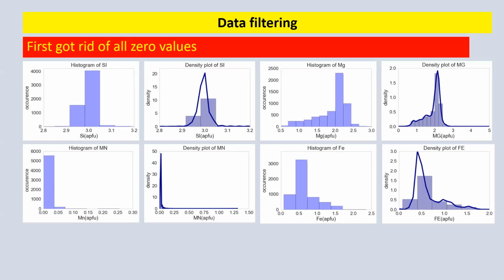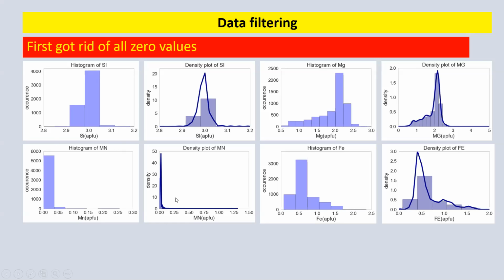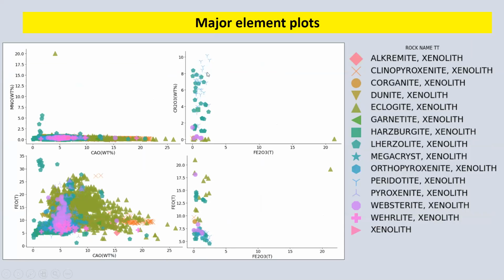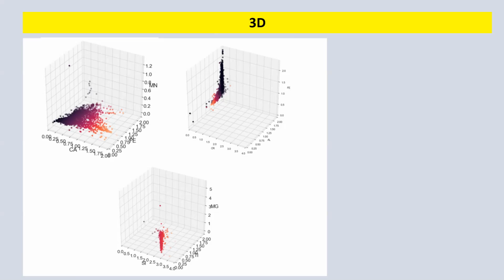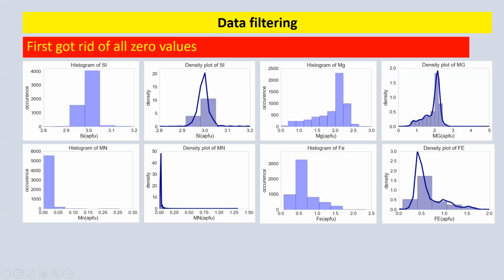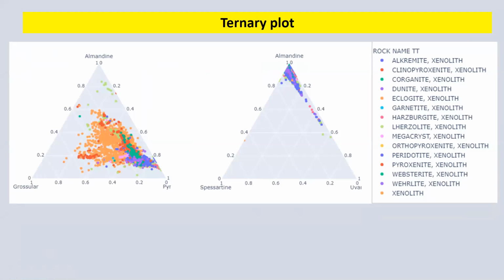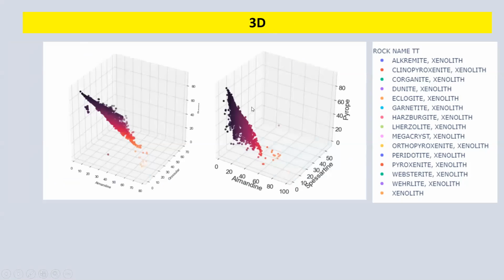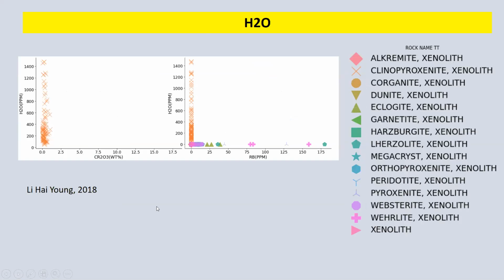Garnet 15th cycle 1st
discussion on xenolith samples.